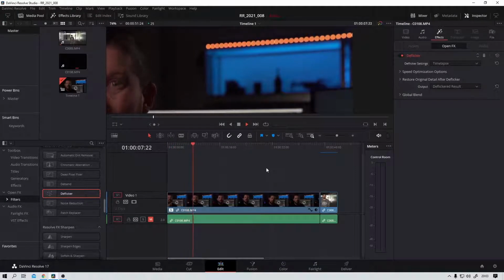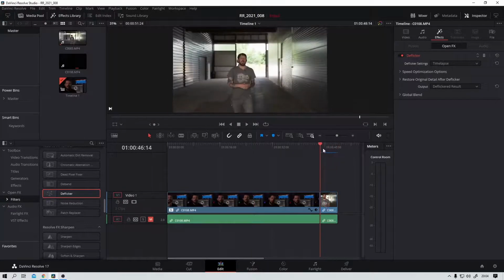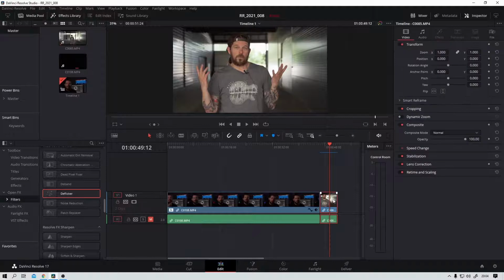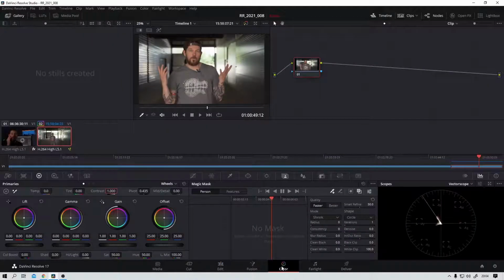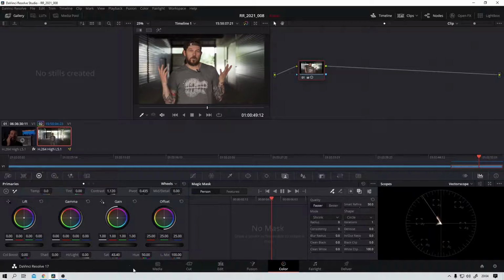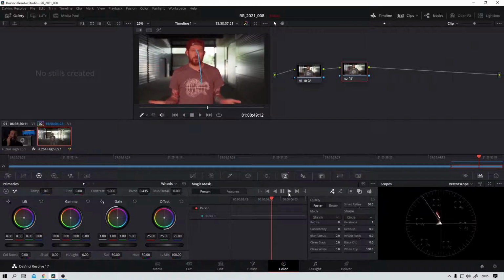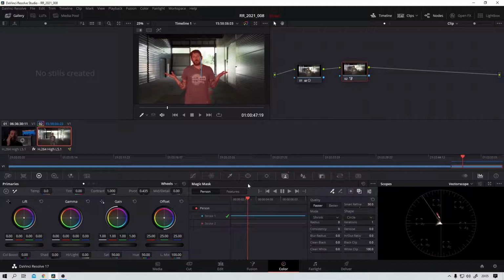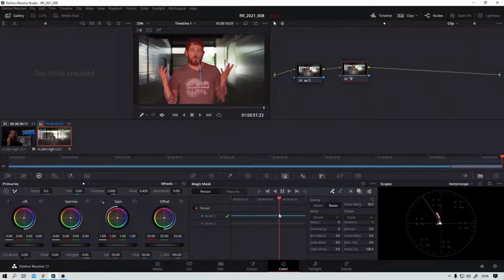How to Install & Download Davinci Resolve 17 FOR FREE!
in this short Davinci resolve tutorial you are going to learn how to install land download Davinci resolve 17! You are going to learn how to install davinci resolve 17 for free!📷